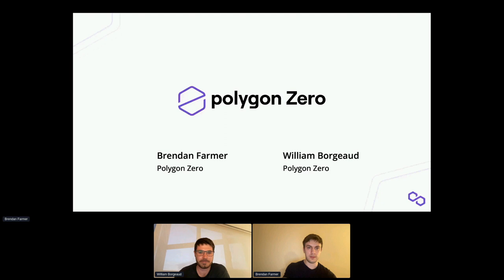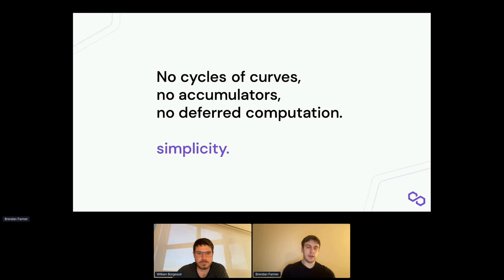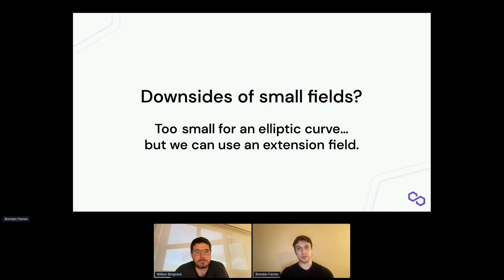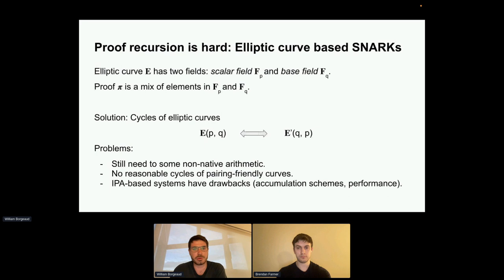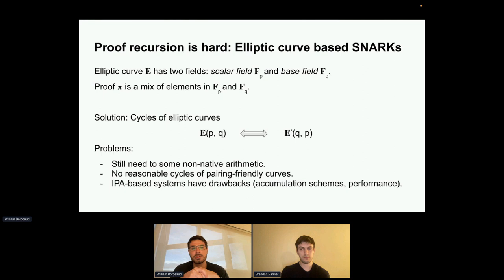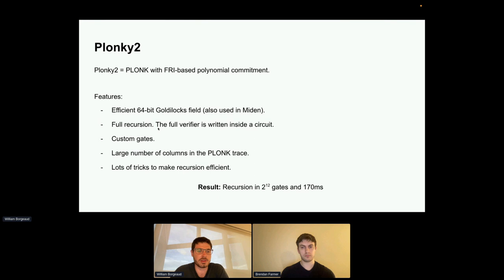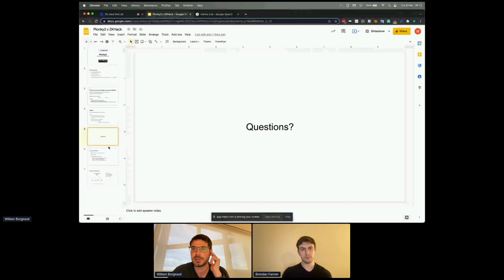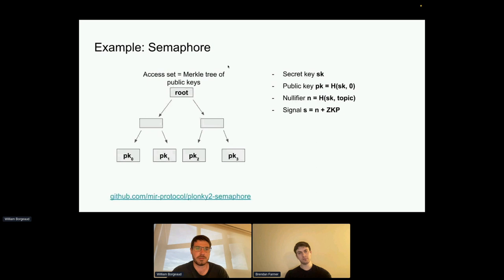ZK HACK mini - Introduction to Plonky2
In this video, William Borgeaud and Brendan Farmer from Polygon Zero present an introduction to Plonky2.

To stay up to date with ZK HACK follow the Twitter - @__zkhack__